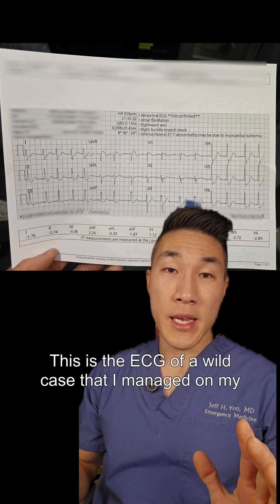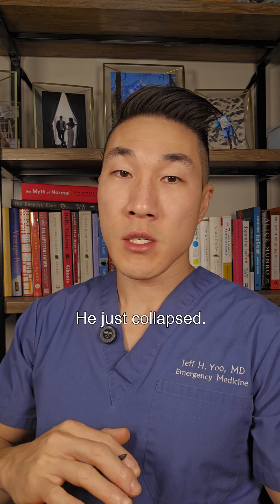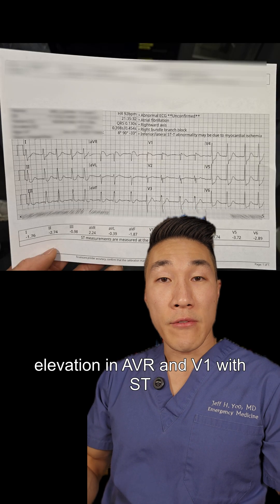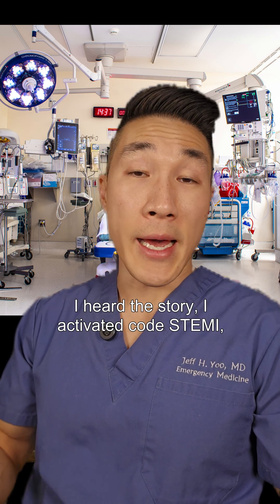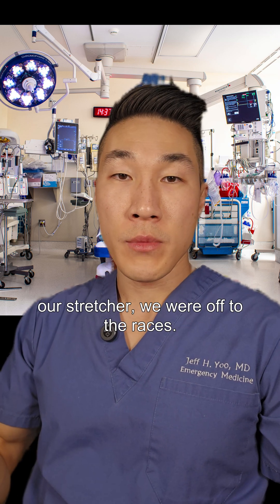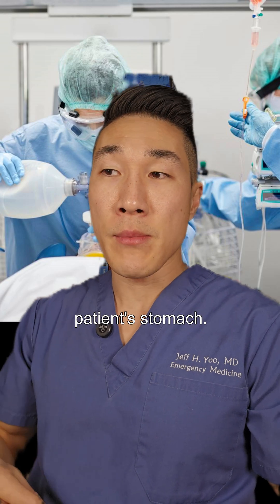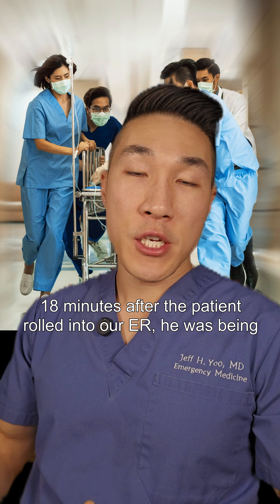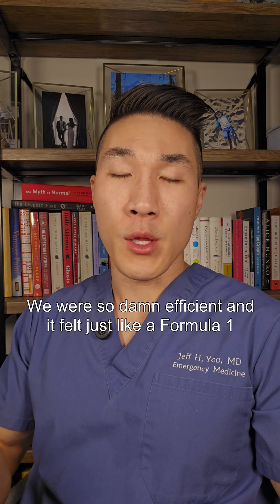Every link was strong ⛓️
Emergency physician recounts a case of a patient who collapsed from a massive heart attack and cardiac arrest, and the coordinated, life-saving interventions by paramedics and ER staff that brought him back and rushed him to the cath lab for definitive treatment.